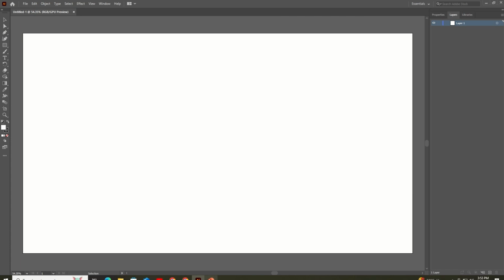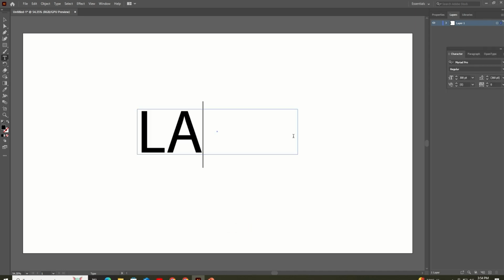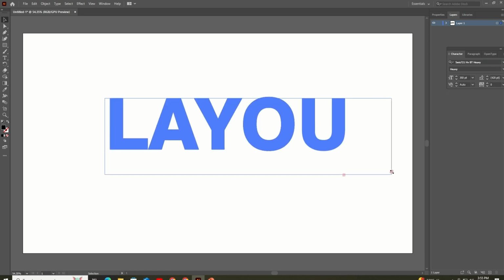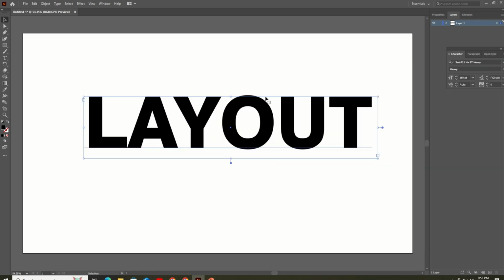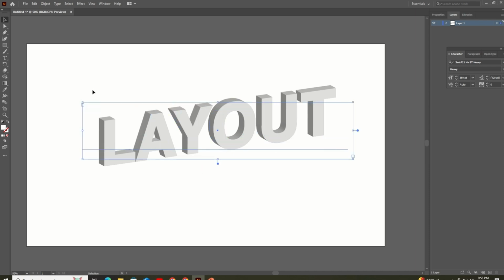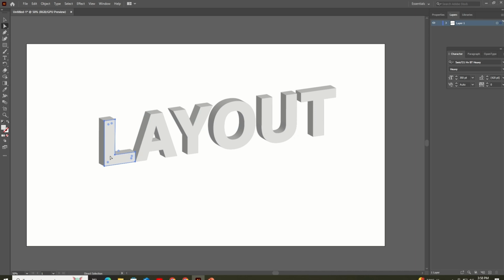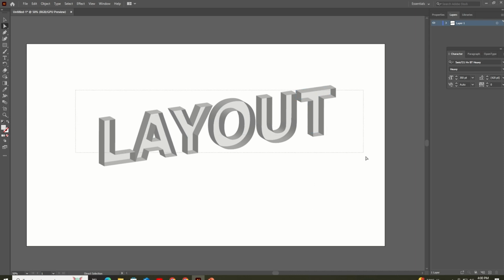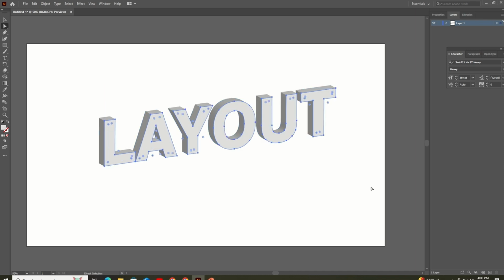Create a 3D Deep Text Effect in Illustrator